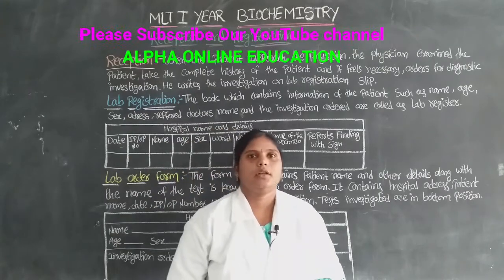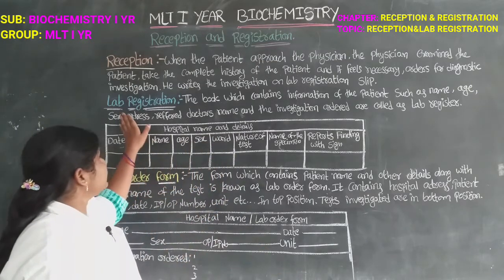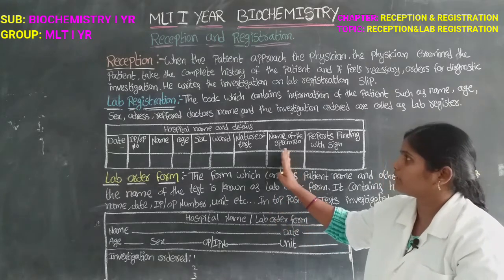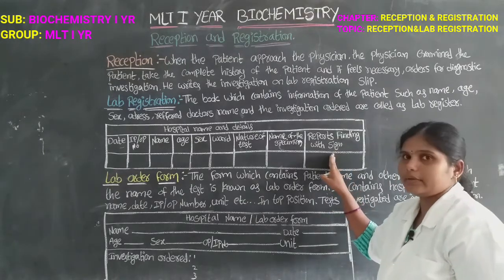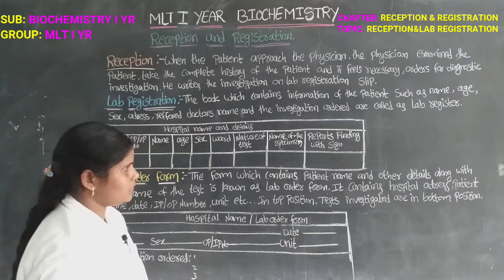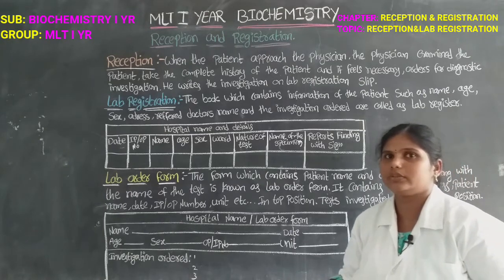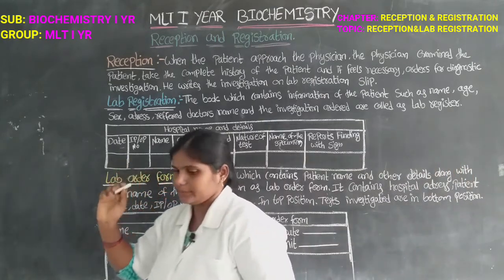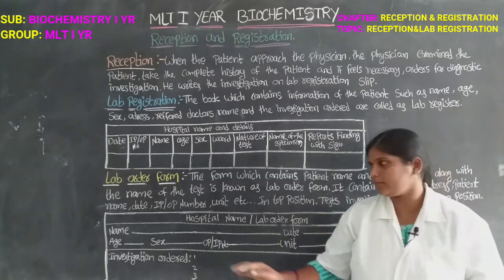INTER I YR VOC: BIOCHEMISTRY:RECEPTION AND REGISTRATION, RECEPTION AND LAB REGISTRATION. MLT I